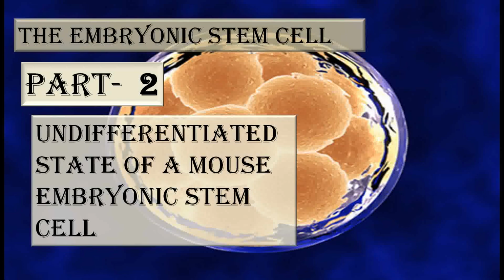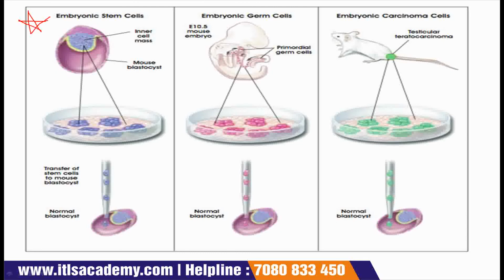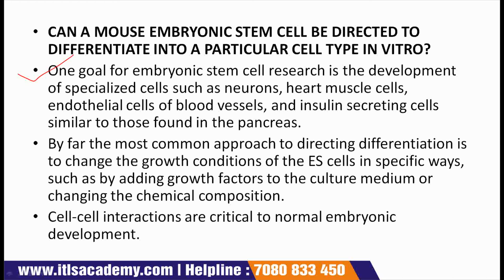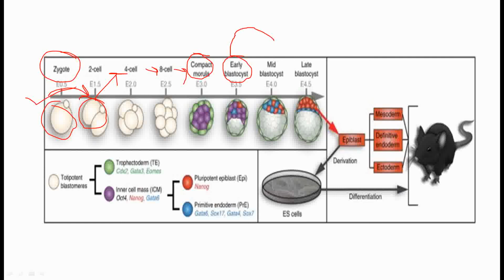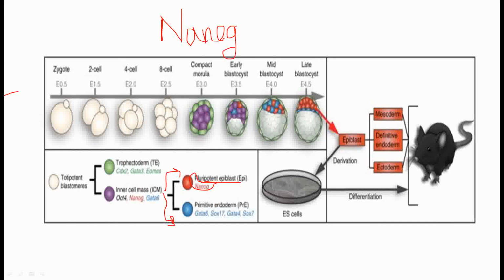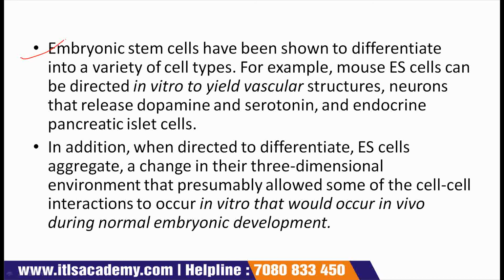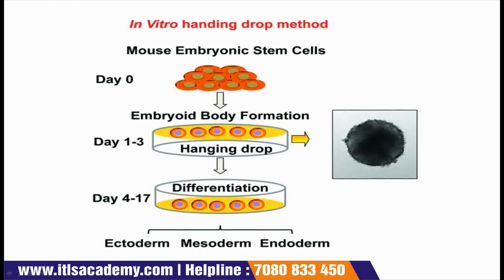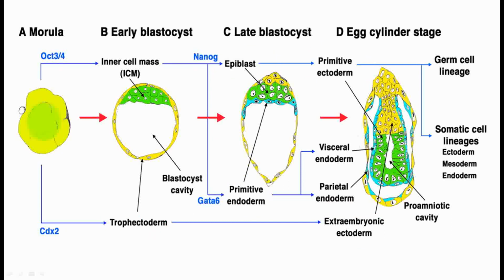Lecture 3 UNDIFFERENTIATED STATE OF A MOUSE EMBRYONIC STEM CELL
STEM CELL (REGENERATIVE MEDICINE)

After fee payment please send screenshot of transaction at 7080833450